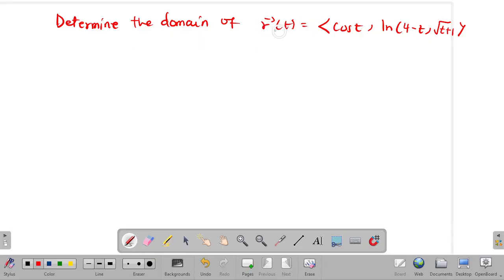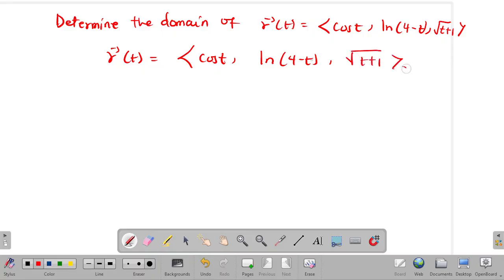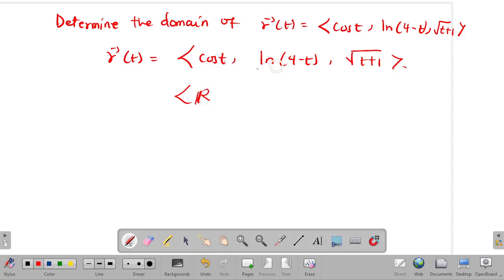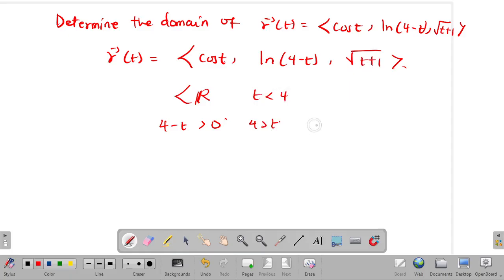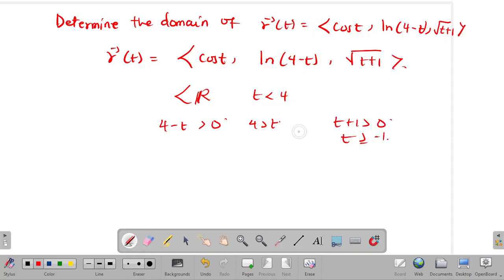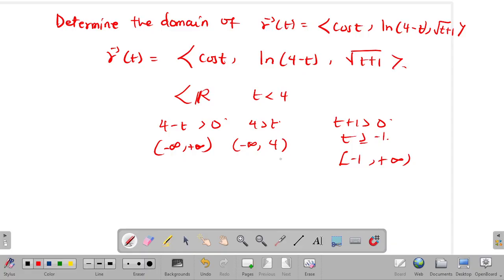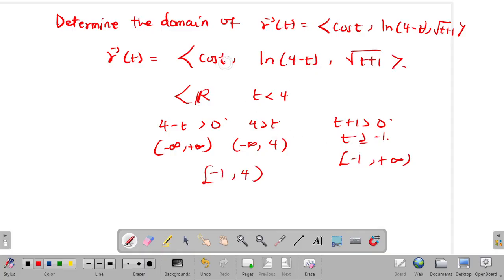How to determine the domain of a vector function involving several functions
Finding the domain of a vector function can get tricky—especially when it involves multiple function types like square roots, logarithms, fractions, and trigonometric functions. In this video, we break it down step by step so you can understand exactly how to determine the correct domain in every case.
You’ll learn how to analyze each component of a vector function and combine their restrictions to get the final valid domain. We also solve several examples, including mixed-function problems that often appear in exams.
If you’re studying calculus, vector functions, or engineering math, this lesson will make things much clearer.
🔥 What you’ll learn:

How to find the domain of vector-valued functions

Handling square roots, logarithms, and rational expressions

Domain restrictions from trigonometric functions

Combining multiple conditions correctly

Step-by-step approach to complex problems

📌 Topics covered:
domain of vector functions, vector-valued functions, calculus 2, calculus 3, square root domain, logarithmic functions domain, rational functions domain, trig functions domain, algebra and calculus techniques
💡 Perfect for:

Calculus students (Calc II / Calc III)

Anyone learning vector functions

🚀 By the end of this video, you’ll be able to confidently find the domain of any vector function, no matter how complex it looks.